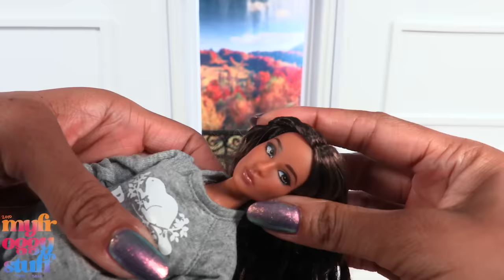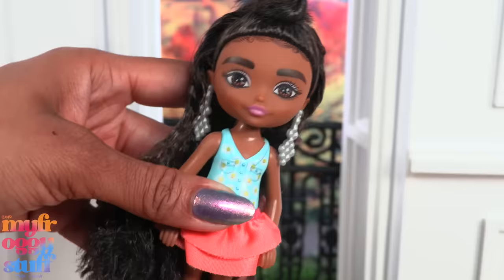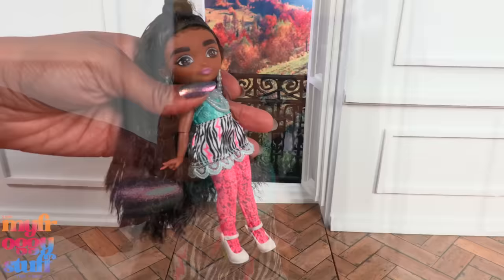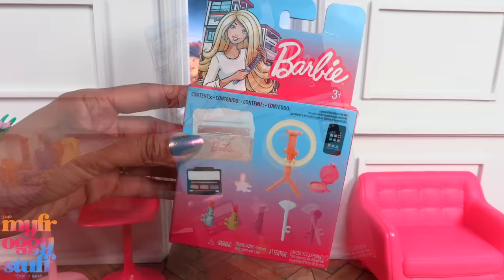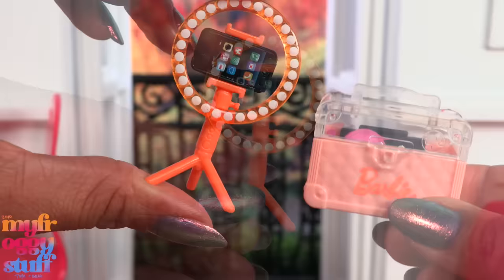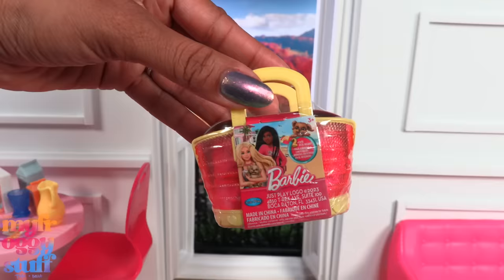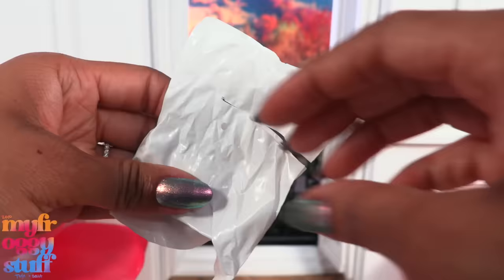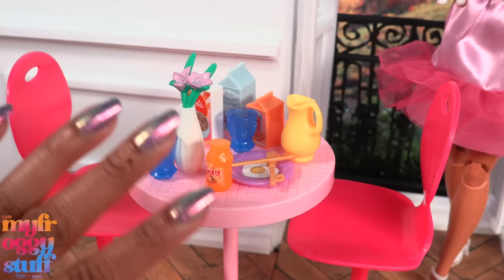Let’s Take A Look At New Barbie Play Sets, Dolls, Accessories And Other Stuff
Today is ALL about Barbie… and we head swap a Barbie Extra Mini  and a LOL Surprise tween … but I am going to say it still counts 😅. We have new play sets from Walmart, a makeup accessory pack, Barbie the Movie In-line Skates Ken and more. Join us for an ALL NEW video on YouTube at MyFroggyStuff.